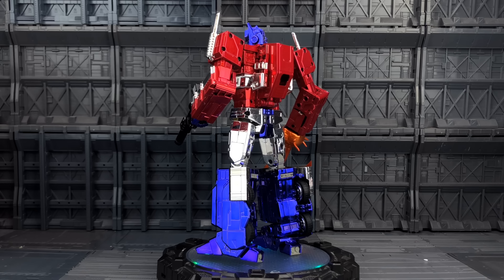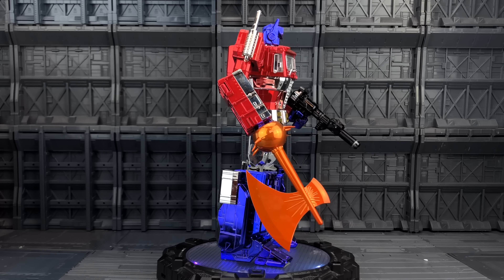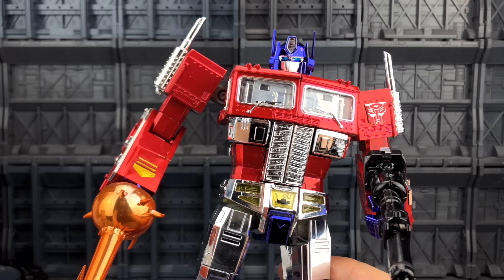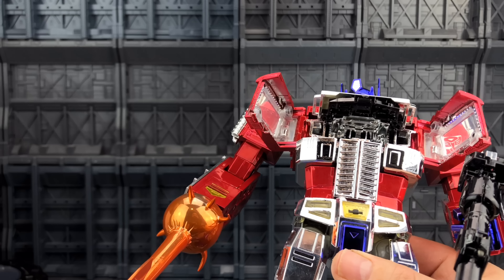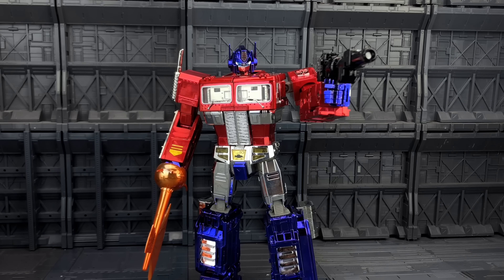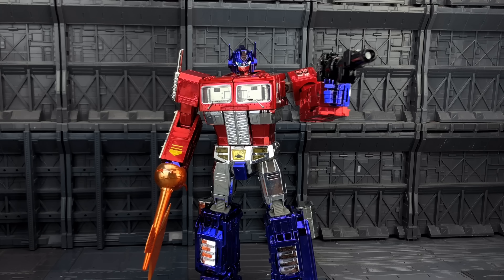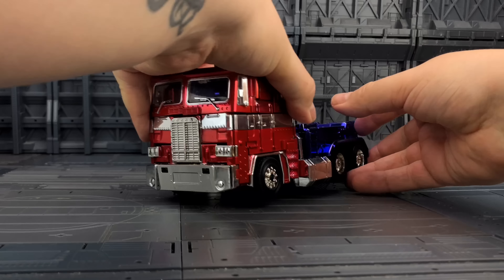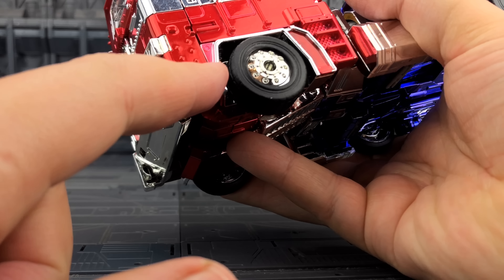MP-10X MP-10CH Transformers Masterpiece Optimus Prime Chrome Electroplated Version